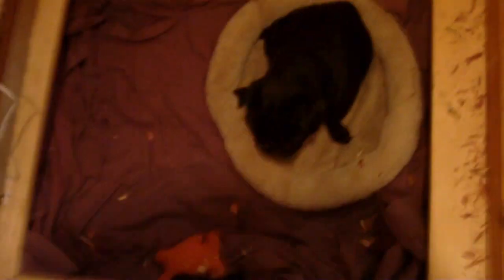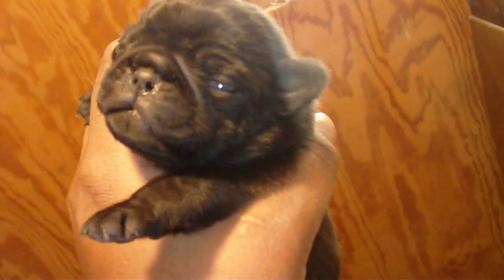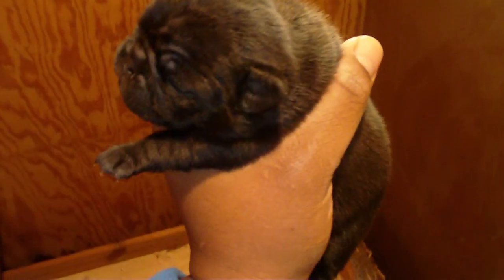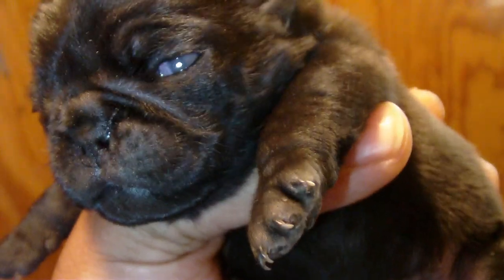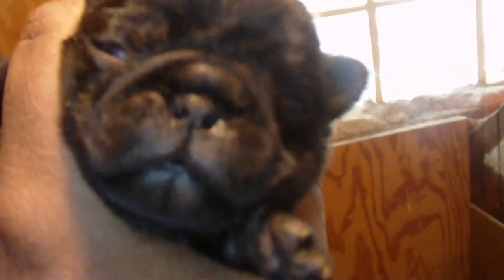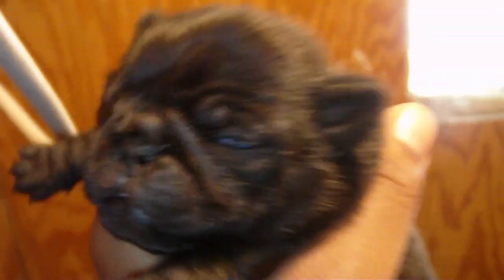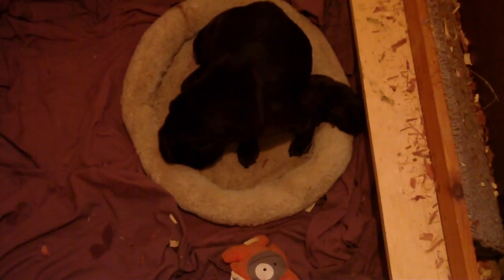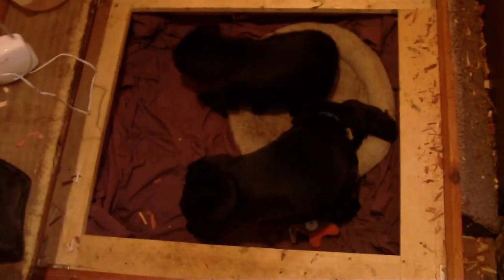Pug Pup opens eyes for the first time